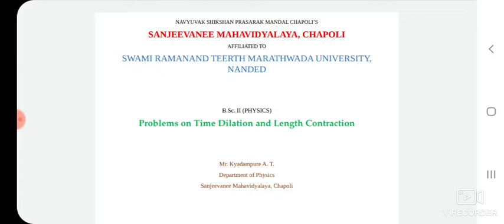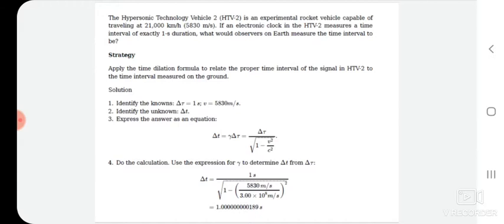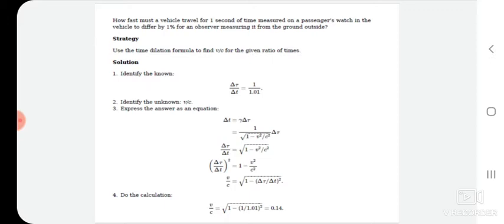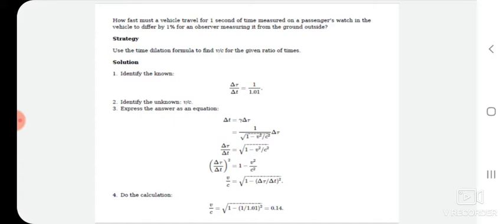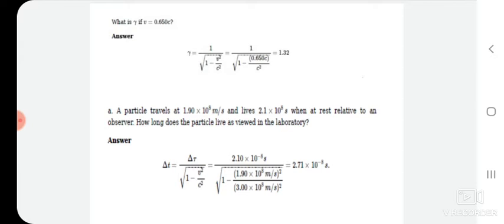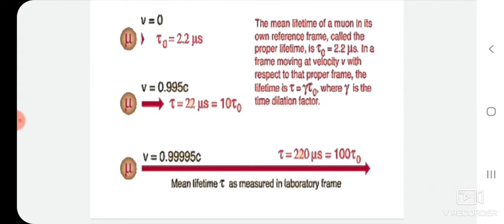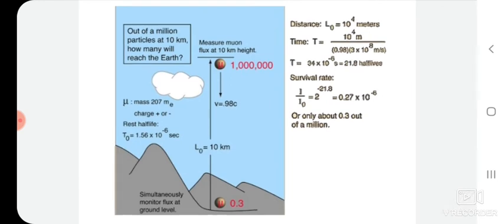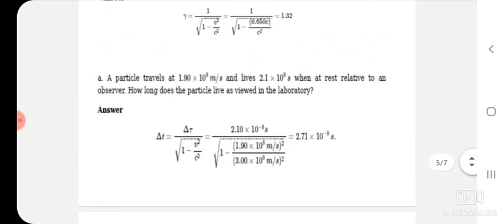Problem on Time Dilation and Length Contractions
B.Sc. Second Year (Sem III Papernumber-VII)